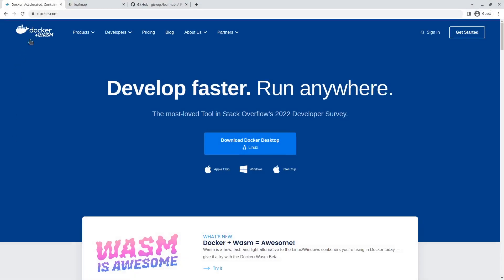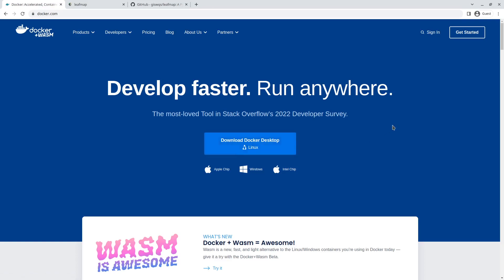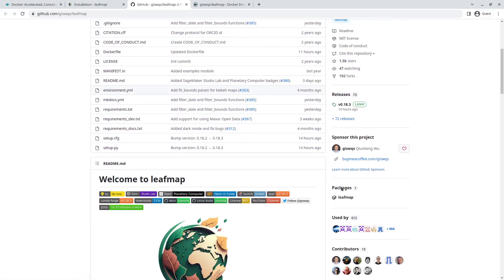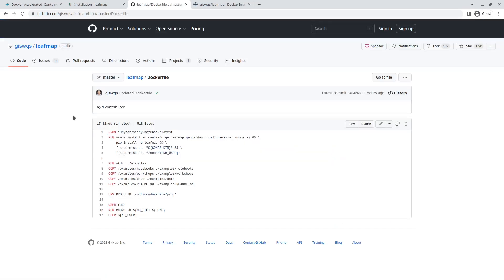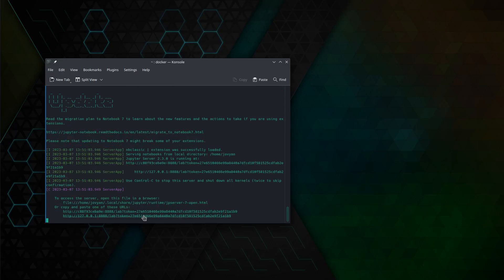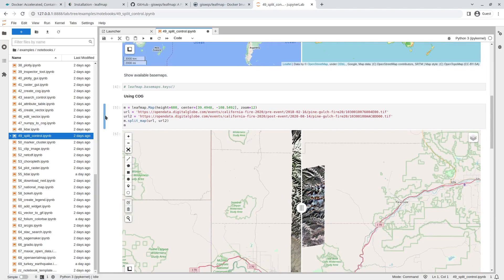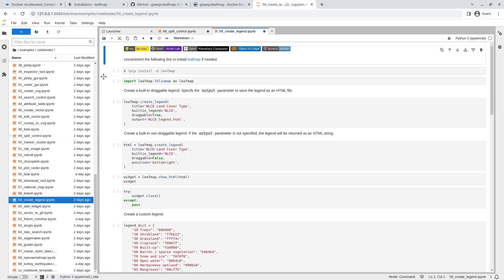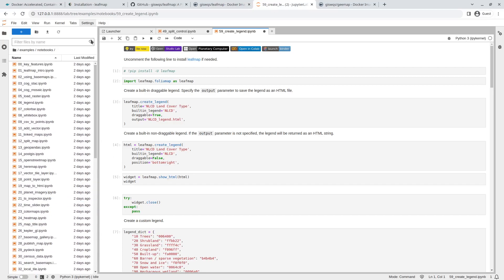Using docker to run geemap and leafmap